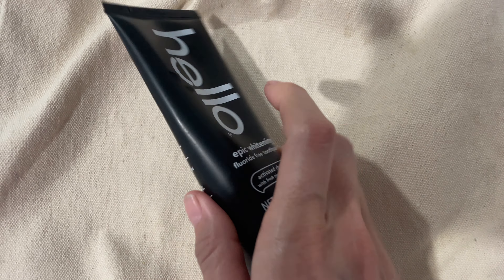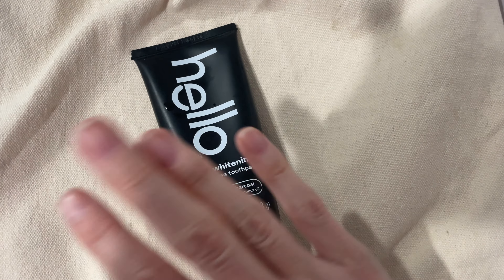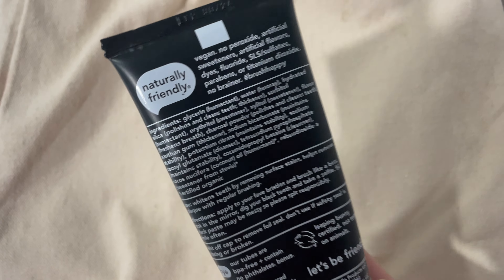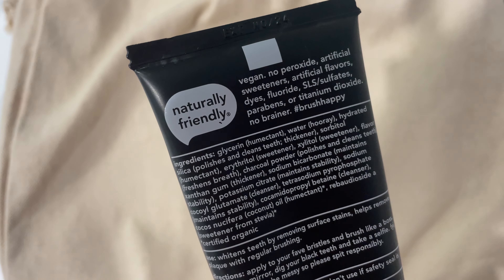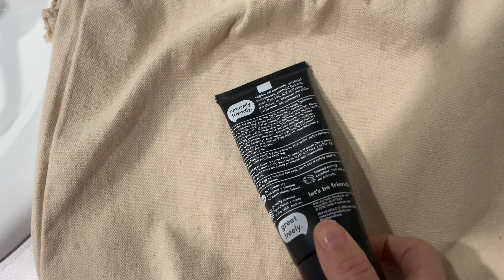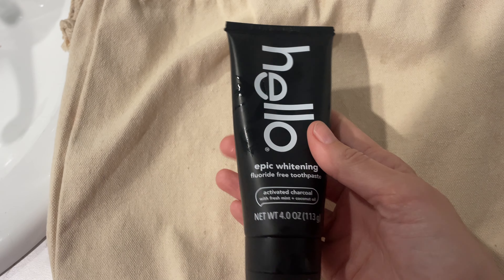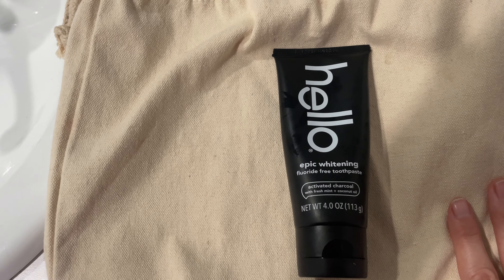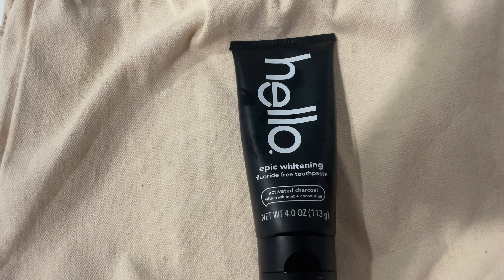In Hand Review of Hello charcoal whitening toothpaste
Hello Activated Charcoal Toothpaste, Fluoride Free Toothpaste with Activated Charcoal, Teeth Whitening Toothpaste with Fresh Mint and Coconut Oil, No SLS, Vegan, Gluten Free, 3 Pack, 4 OZ Tubes

Uploaded by Thea